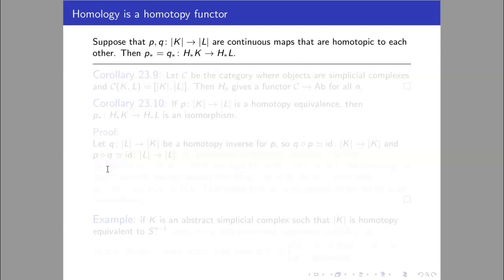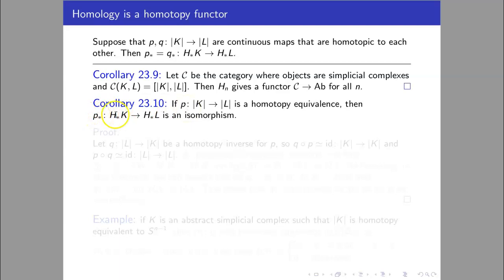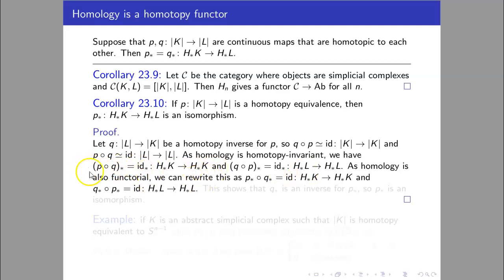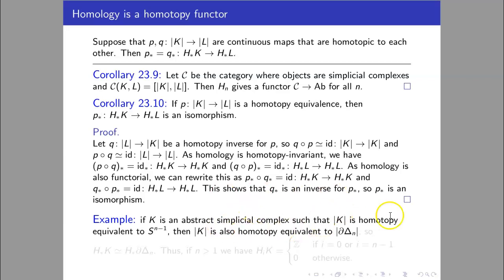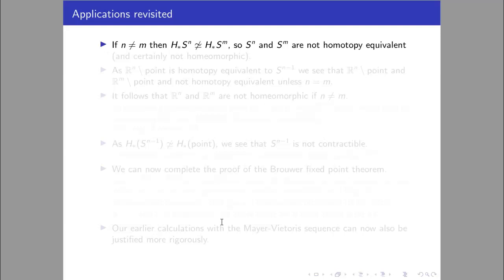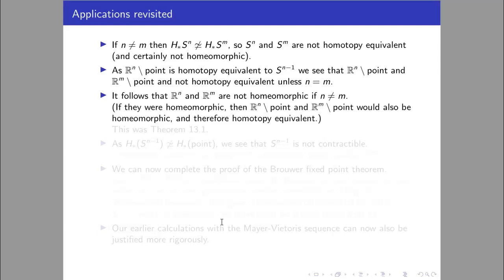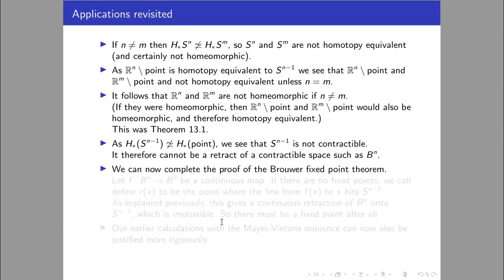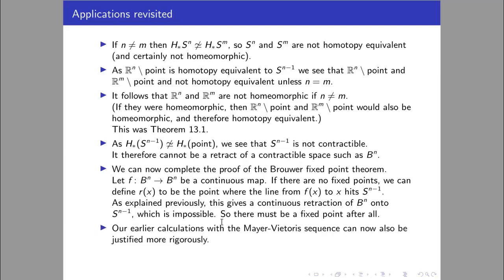Applications revisited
This covers Proposition 23.8 to Remark 23.13